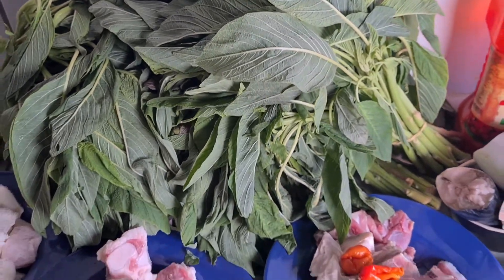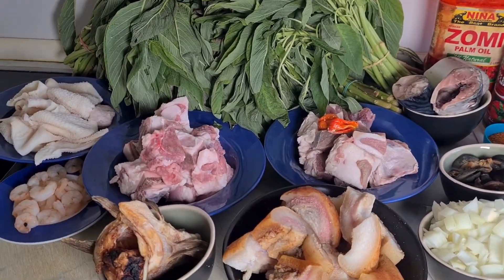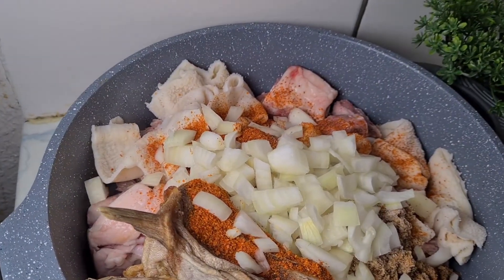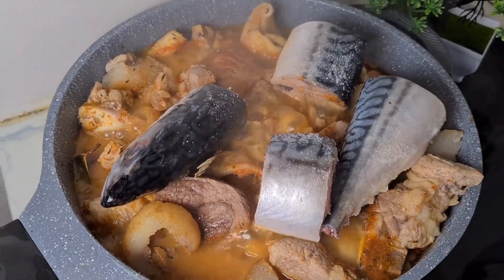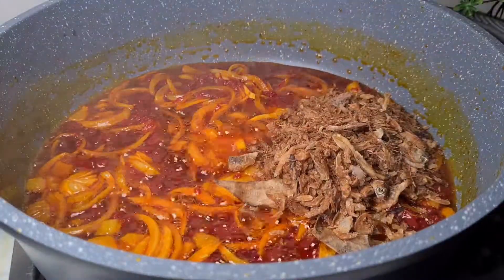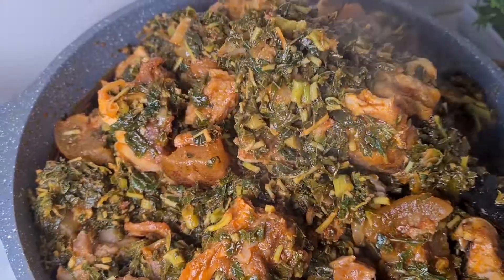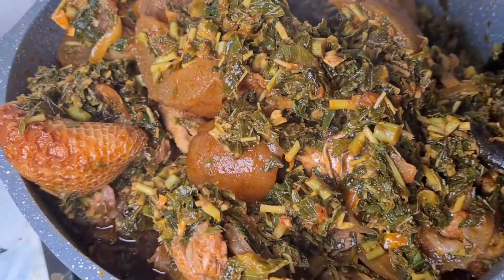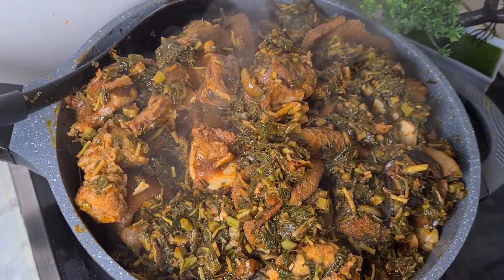how to cook Nigerian vegetables soup (efo-Rero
Nigeria  vegetables soup, is typical  native soup  enjoy by everyone and the also it can be eaten  with and swallow of your choice  either  fufu or  garri .and also this vegetables can be  eaten with rice, yam,potatoes,bread  and  plantain. this soup  was  prepared with  cowskin,goat meat,cow meat,shrimp dried and fresh  fish, stock fish  and snail.